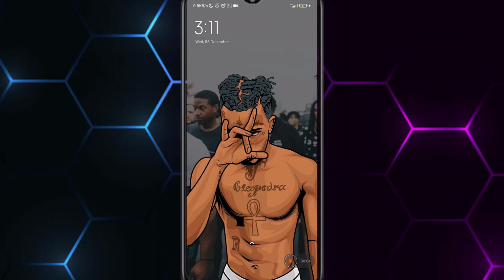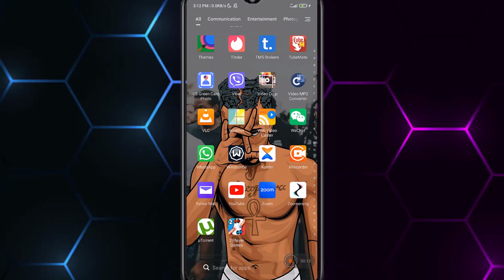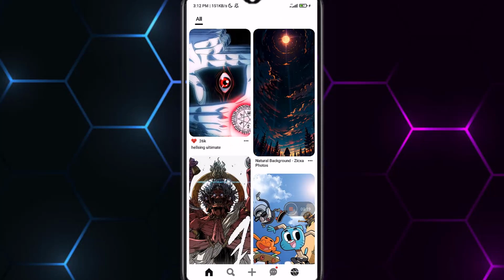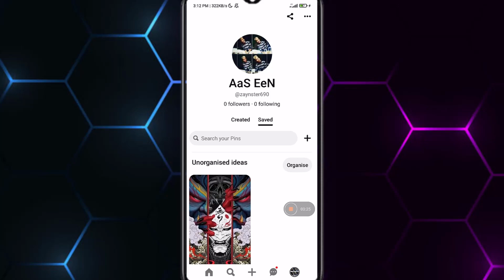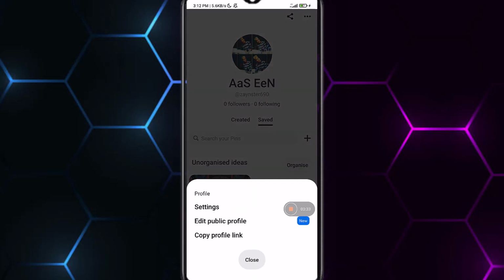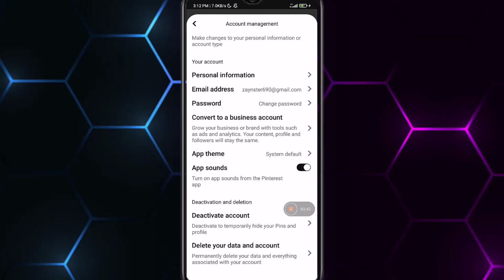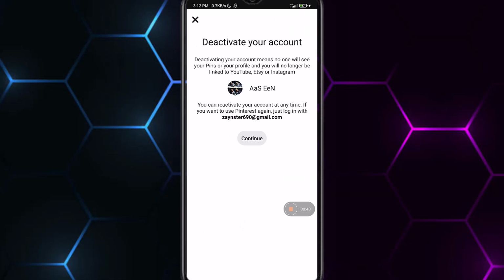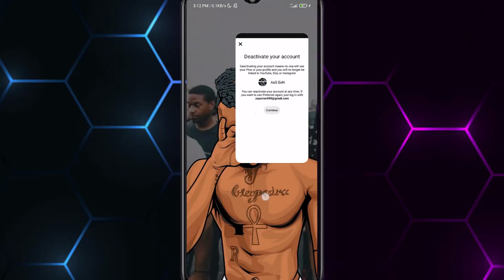How to Delete Pinterest Account?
Learn, How to Delete Your Pinterest Account with Ease!

Feeling overwhelmed by your Pinterest boards and overflowing with unwanted pins? Don't worry, Yuvan's Tech Tutorial has your back! In this video, we'll walk you through the simple steps to delete your Pinterest account and reclaim your digital space.

Whether you're a seasoned Pinterest user or a complete beginner, this tutorial will equip you with the knowledge and confidence to handle account deletion effortlessly.